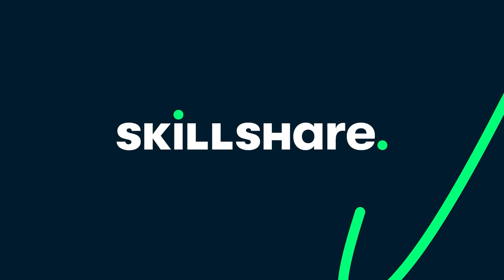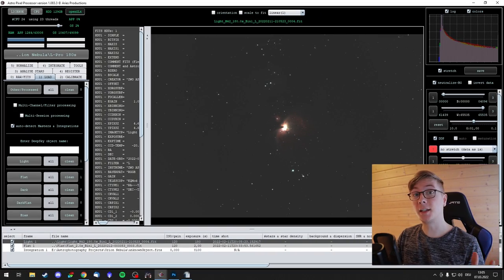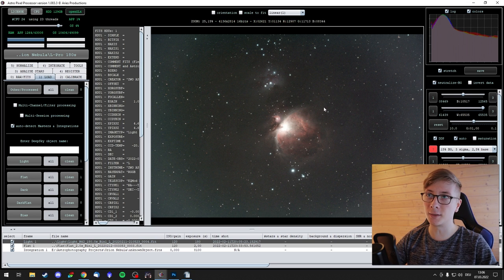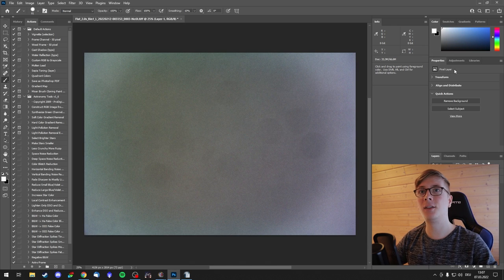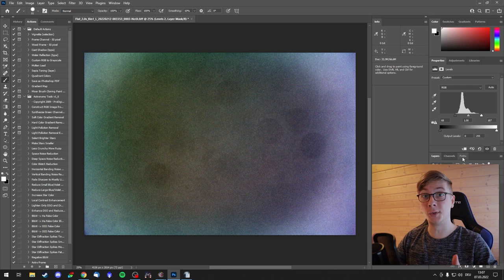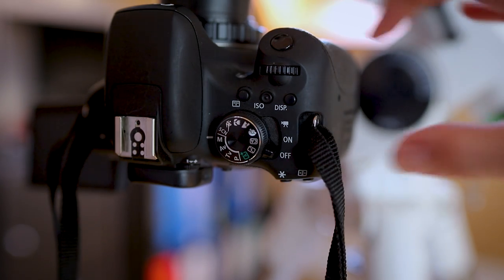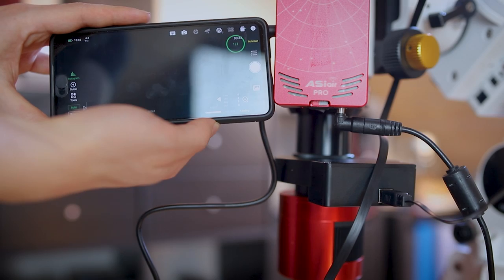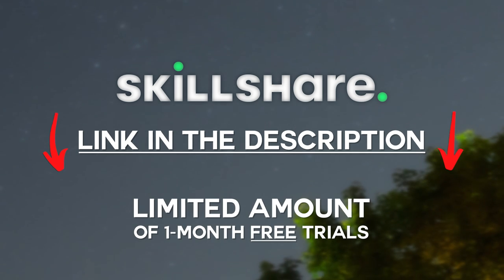Astrophotography Basics #3 | The Flat Frame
A video by AstroFarsography about ADU and the flats aid:
(6:55)

All content in this video was either filmed by myself, spoken by myself, taken by myself. Exceptions:
None